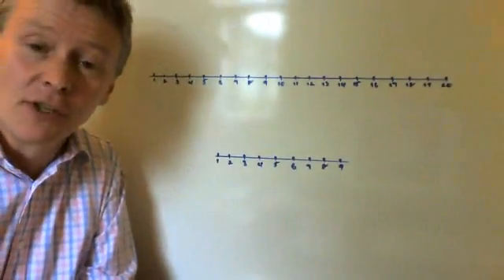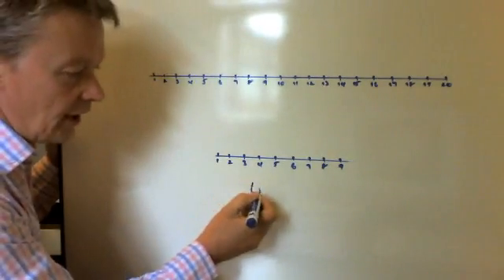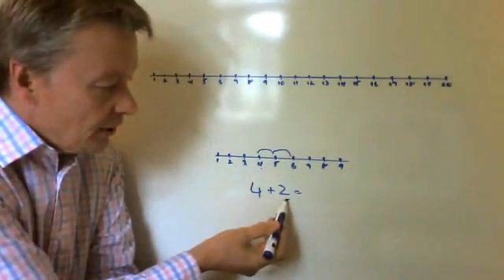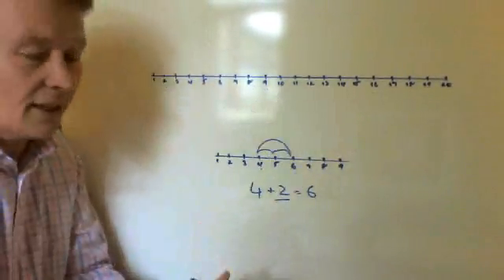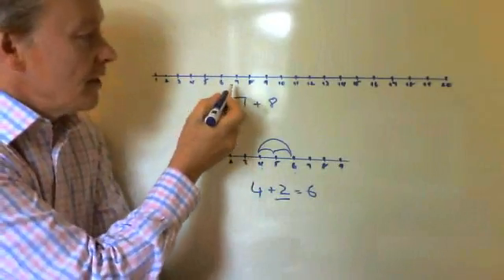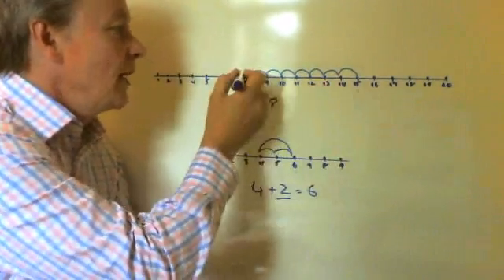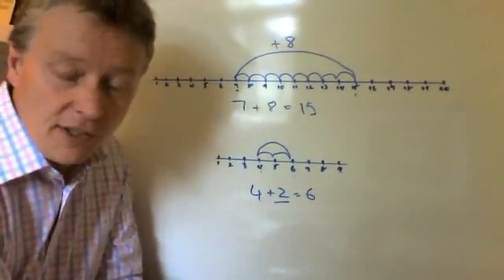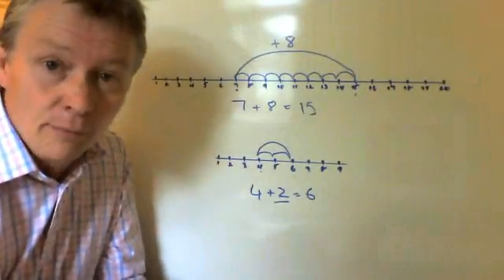How to add numbers using a numberline